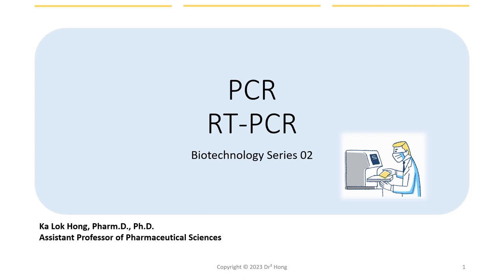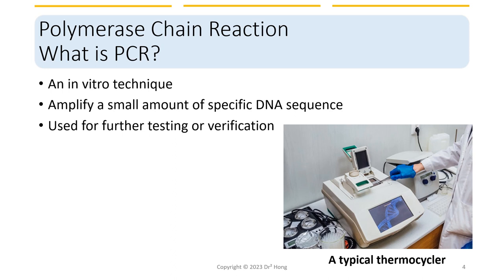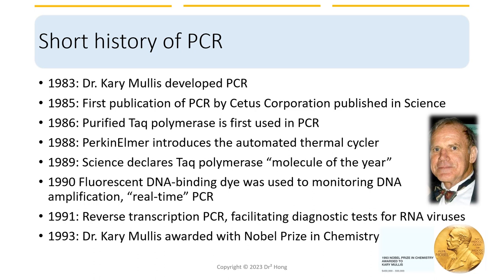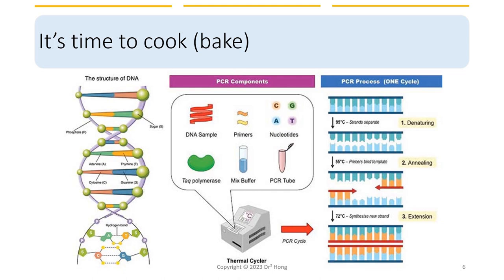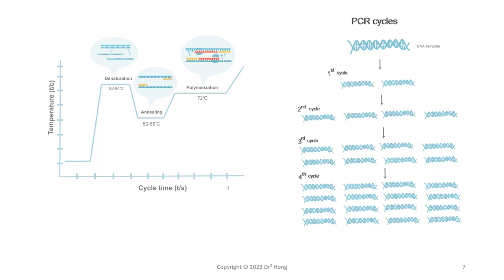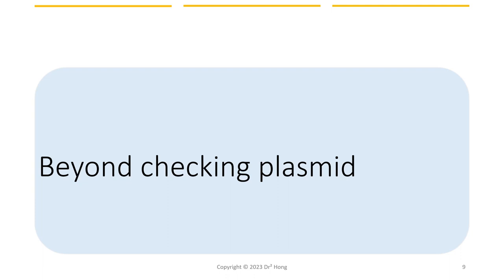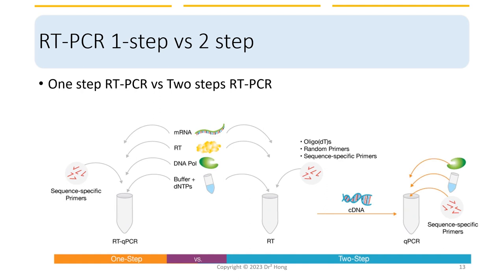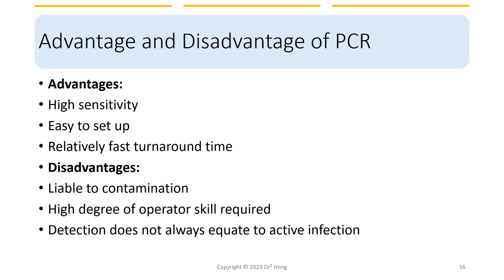Dr. Hong's Biotechnology Lecture 02: PCR and RT-PCR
Hi everyone, this is Dr. Hong, and welcome back to the Biotechnology series. Today we are going to have a quick summary and nontechnical lecture on the polymerase chain reaction, or PCR, and its variant, RT-PCR. I am sure most of us have heard and perhaps been subjected to a few PCR tests since the spring of 2020. Here we are not debating the validity of using PCR tests as a diagnostic tool for a certain disease. It is a pure discussion of the science behind it. So, let’s get started.

Topics in the biotechnology series:
Historical review of biotechnology and genetic engineering
Traditional methods of DNA manipulation in biotechnology
PCR and RT-PCR technologies
Antibody usage in diagnostic and biosensing
Antibody-drug conjugates
CRISPR technology
RNA technology
Ligand evolution

This series is produced and periodically updated from March 22, 2023, to May 2023.